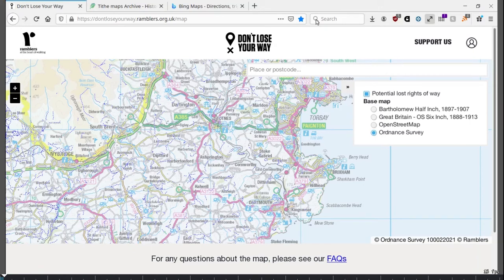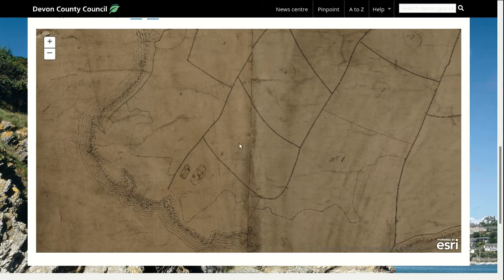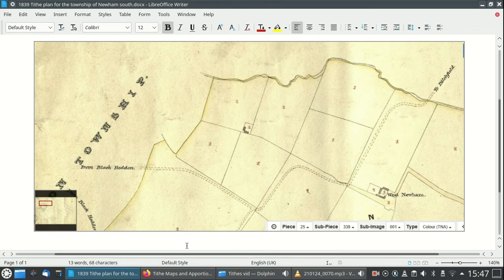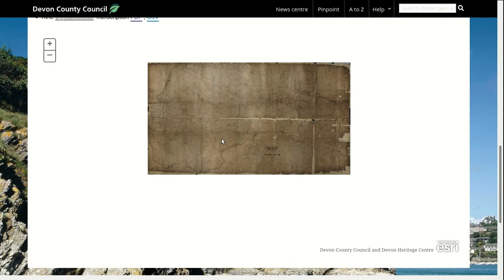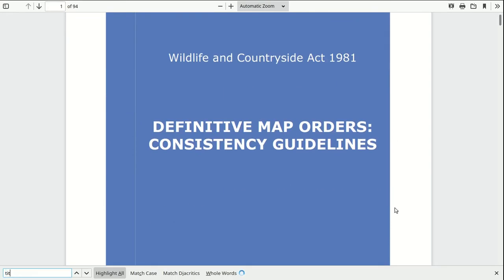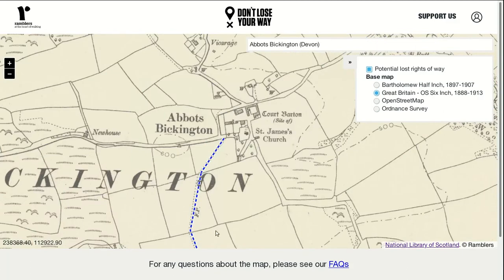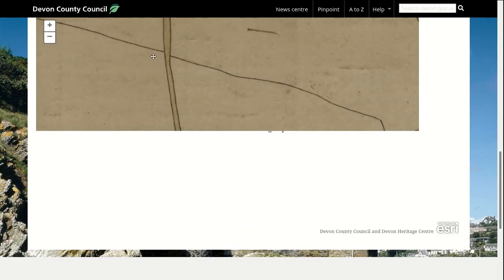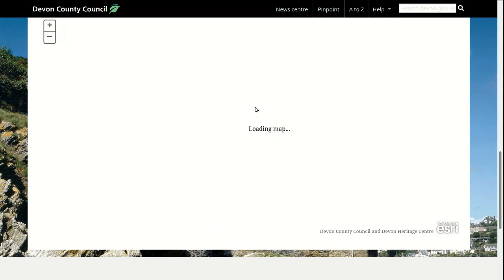DLYW - how to review Tithe Maps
0:00 - intro, what they are
11:13 - how to review them

Easiest way to view Devon's tithe maps is - then click on Base Maps, and click tithe maps. No need to go parish-by-parish as many are stitched together.